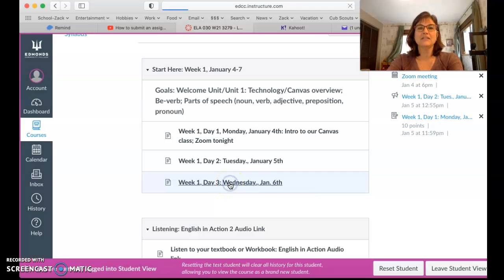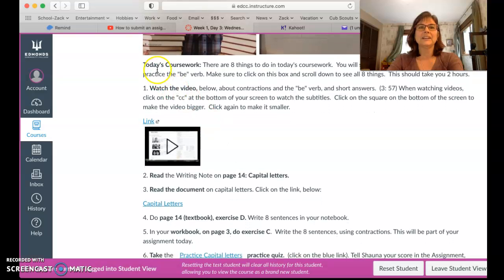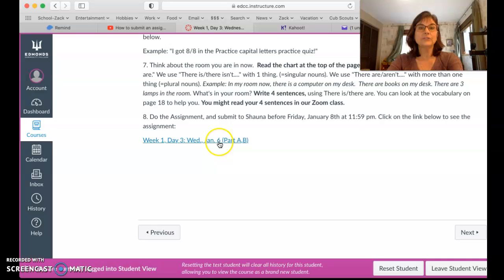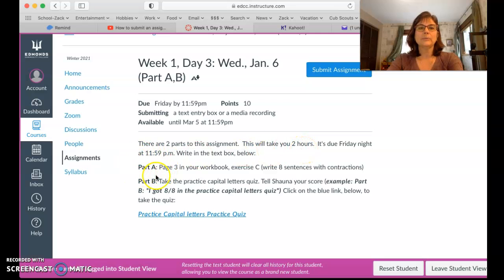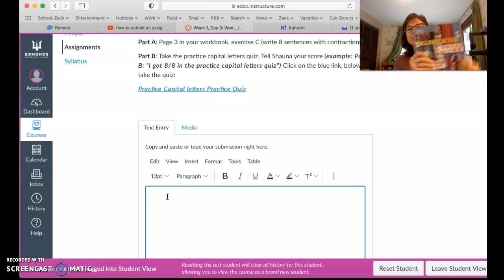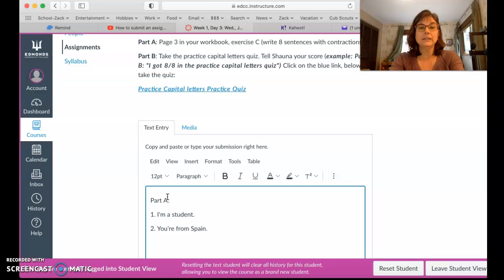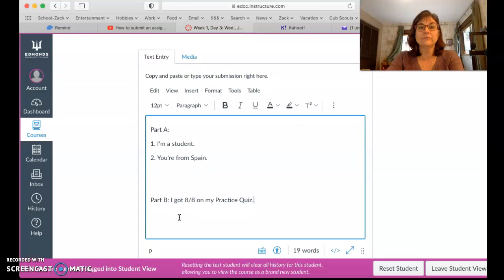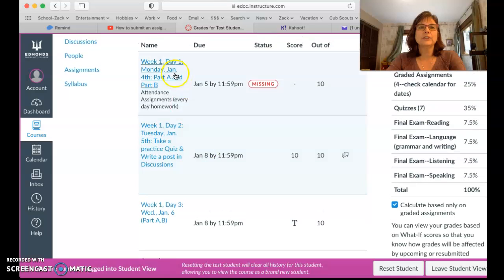Submit an assignment & find Shauna's comments